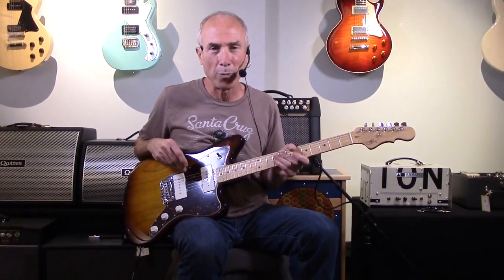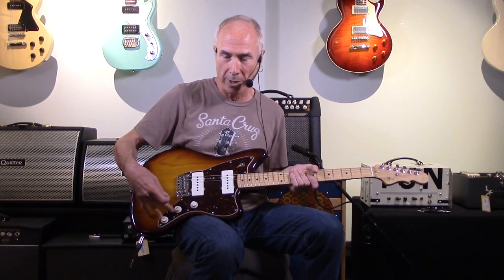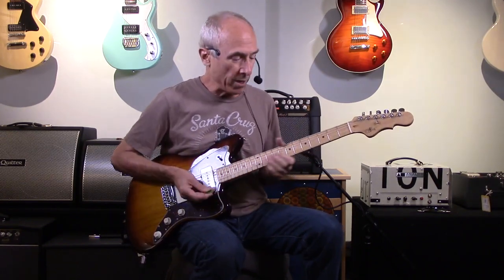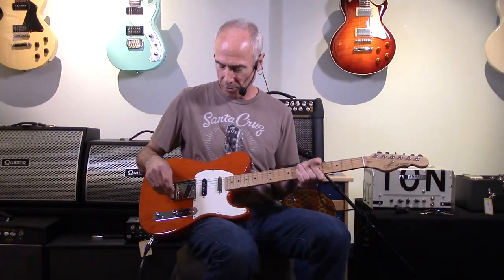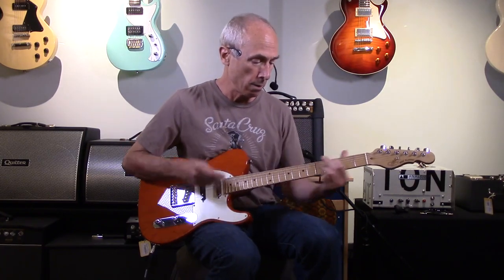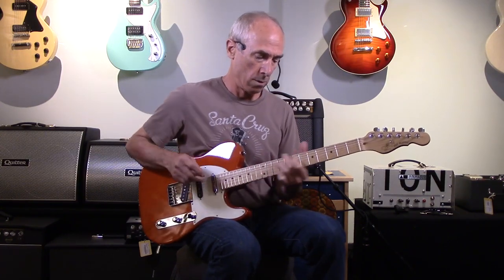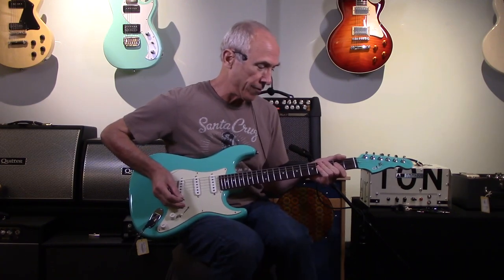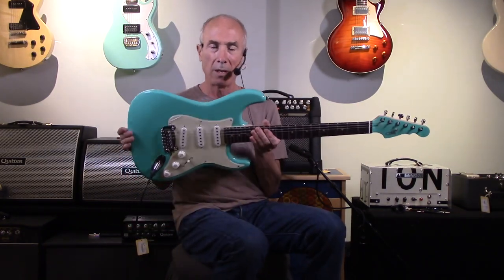GOTW: G&L USA Electrics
Guitar of the Week: Dave demos Westwood Music's all new G&L USA Electrics, the Doheny, ASAT Classic S, and Legacy.